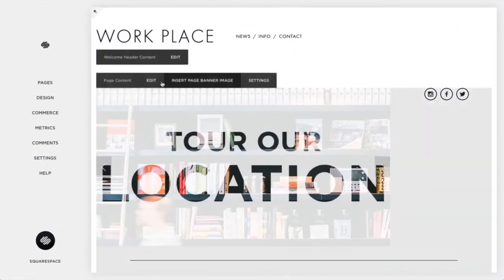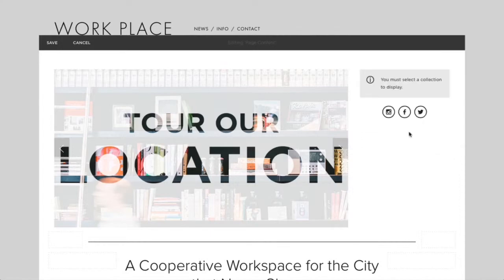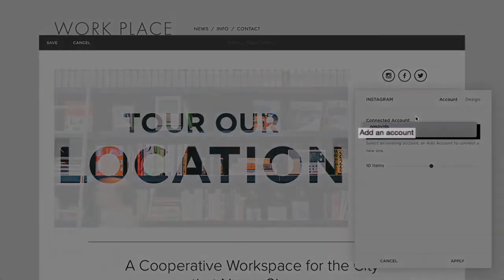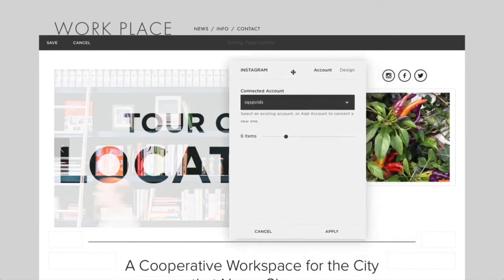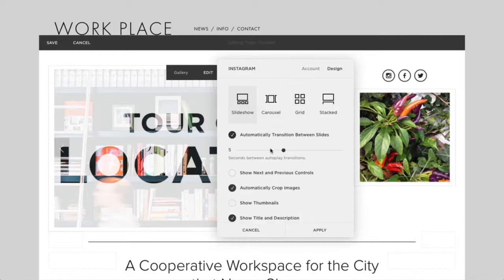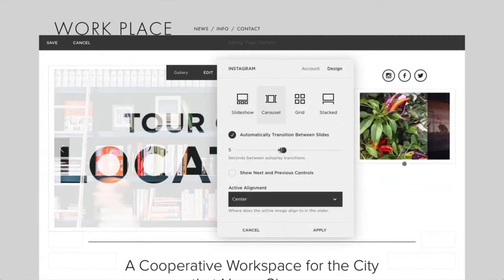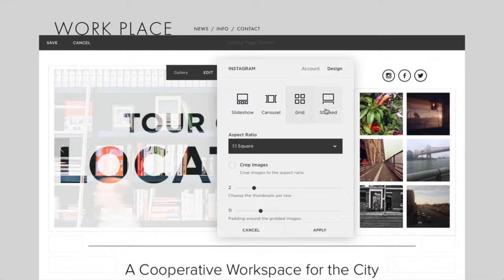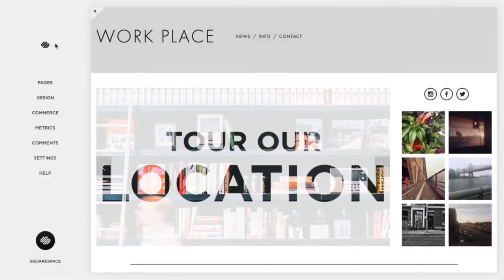Using the Instagram Block | Squarespace 7.0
This video is applicable to Squarespace 7.0 only. You can use the Instagram Block to display your IG photos on your Squarespace website. This is a great way to create a gallery for them without having to use a Gallery Block or a Gallery Page. Watch this video to learn how to get started.